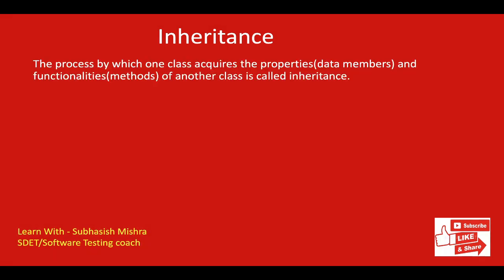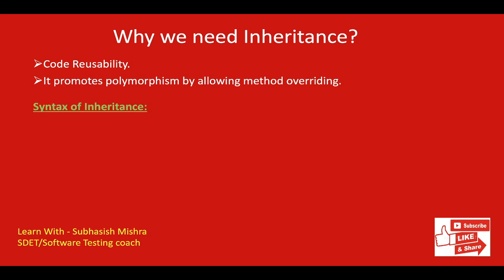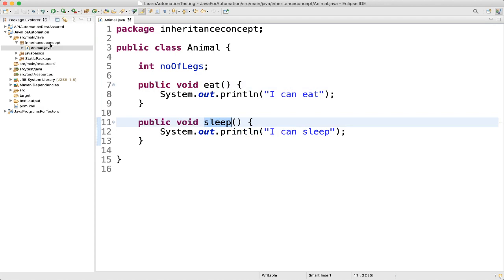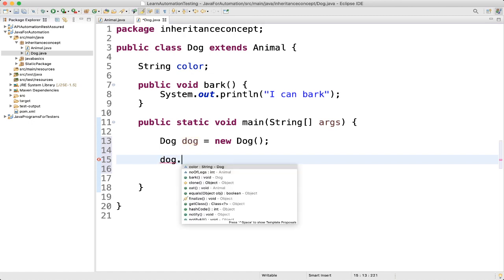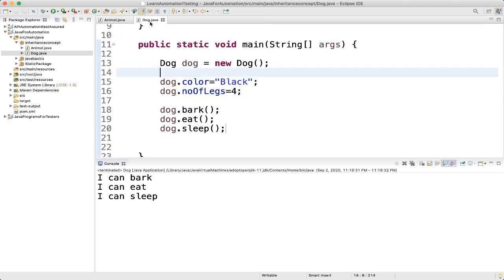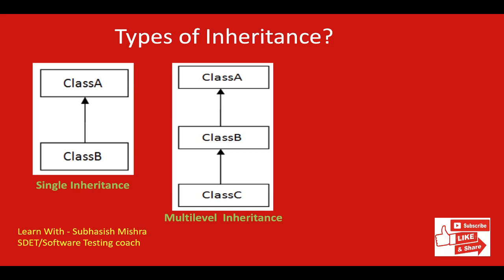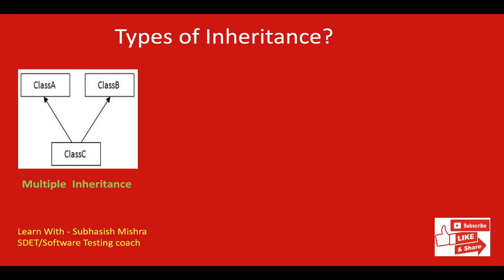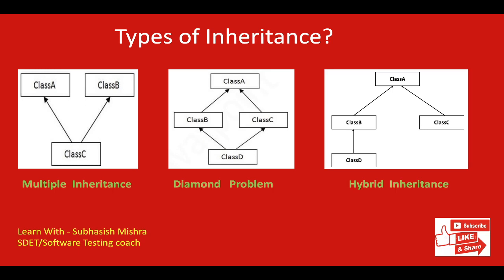17 - Inheritance In Java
Here you will learn about inheritance in java
1. What is inheritance?
2. What is Parent class/
3. What is Child class/
4. Why we need inheritance?
5. Types of Inheritance.
       Single inheritance
       Multilevel inheritance
       Hierarchical inheritance
       Multiple inheritance
       Hybrid inheritance